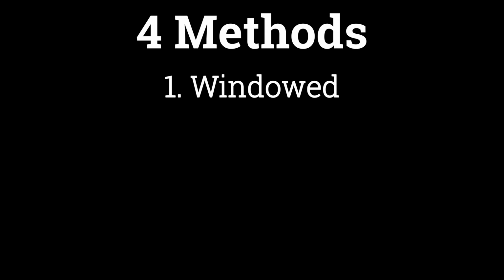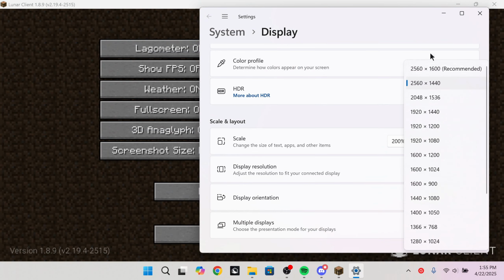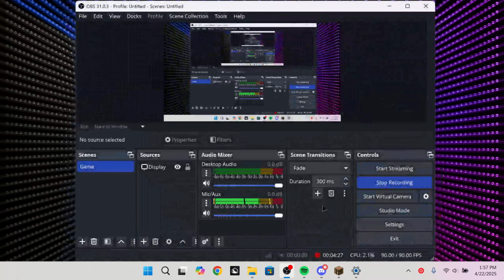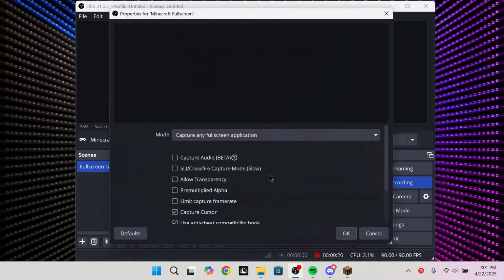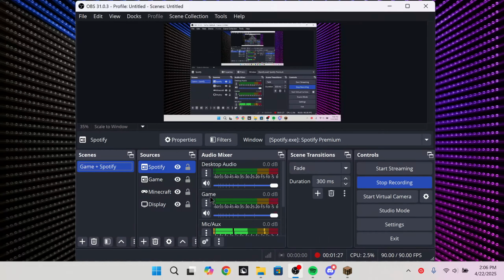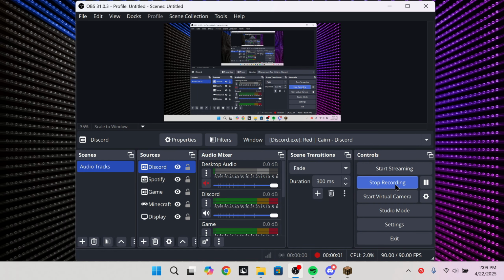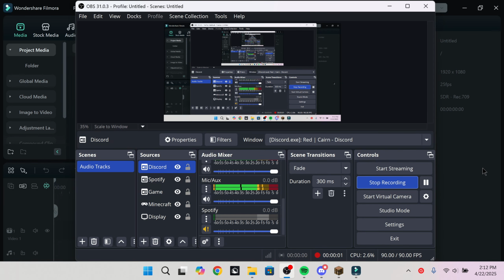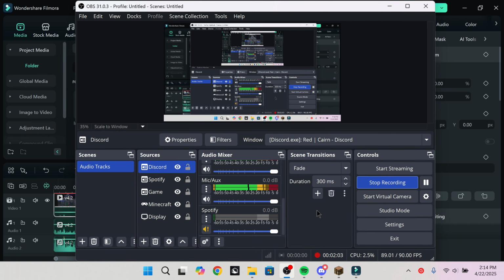The Best 4 Ways To Record Minecraft On OBS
Hopefully this video is a little bit helpful in finding out different settings to record Minecraft videos. Unfortunately, in all of this tinkering it seems as though my video quality has decreased hahaha, I don't know what's up with that.

00:00-00:57 Introduction
00:58-01:29 Game Sounds
01:30-02:48 Aspect Ratio
02:49-04:25 OBS Settings
04:25-05:46 Windowed
05:47-06:32 Game Capture
06:33-09:03 Game + Spotify
09:04-11:56 Audio Tracks
11:57-13:49 Editing